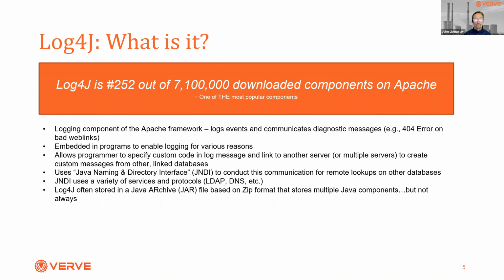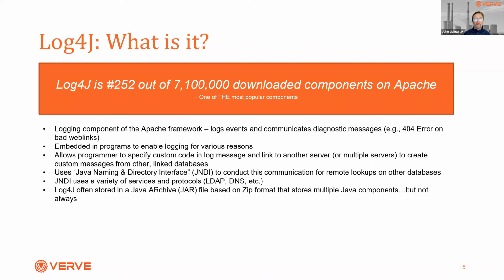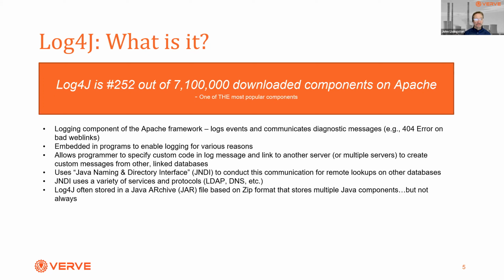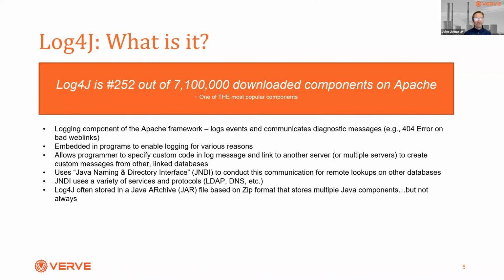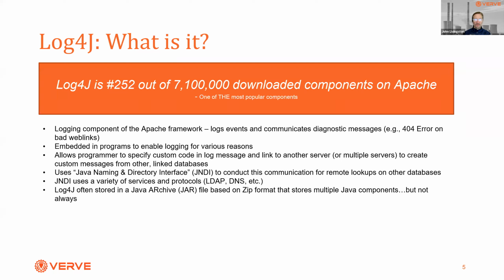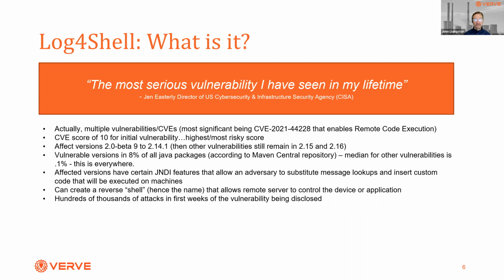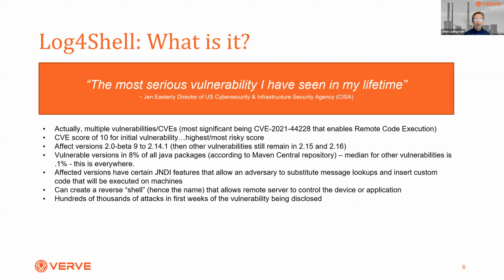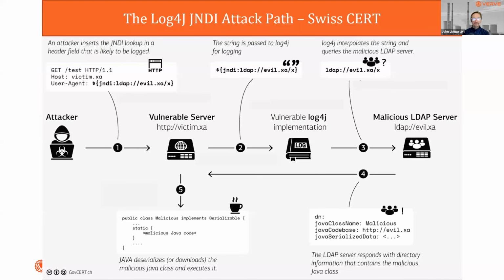What is Log4j and Log4shell? | Verve is now Rockwell Automation SecureOT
Explainer video on the Log4j vulnerability and Log4shell impacts on OT environments.